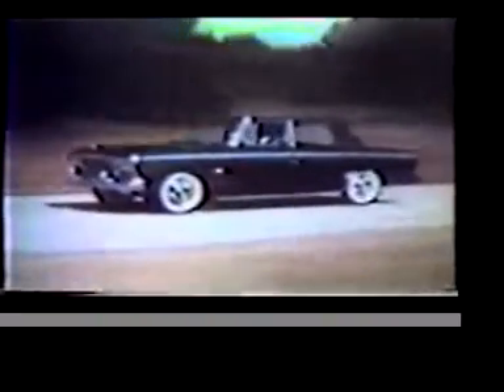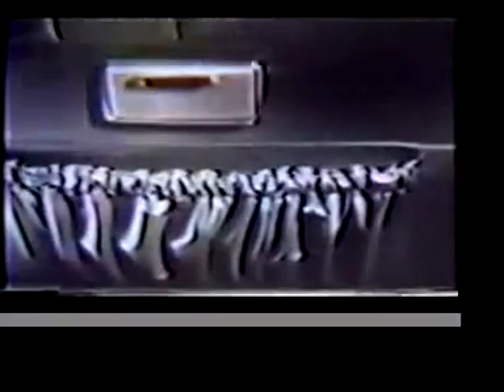1964 (1 of 5) Studebaker Film Excerpts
Different... by Design (1964)
Excerpt 1 of 5.

V. Romano

A better quality version of this clip is available.